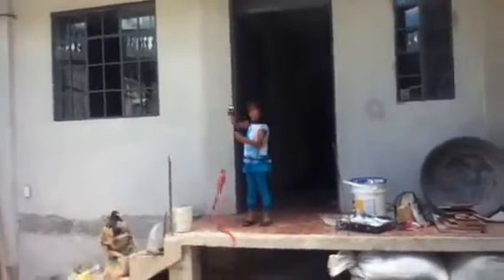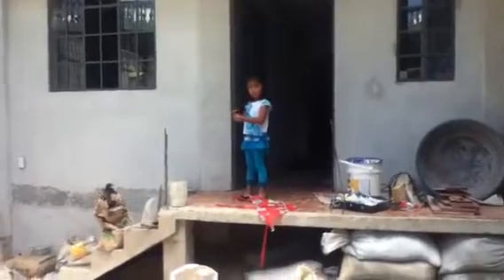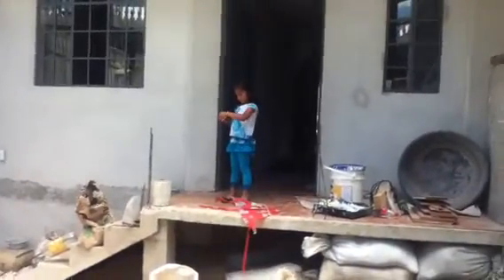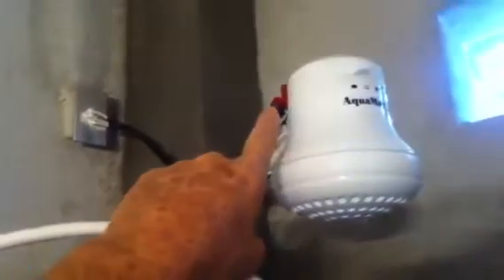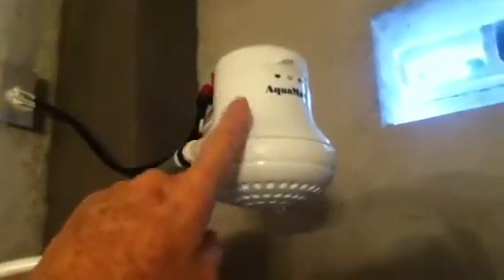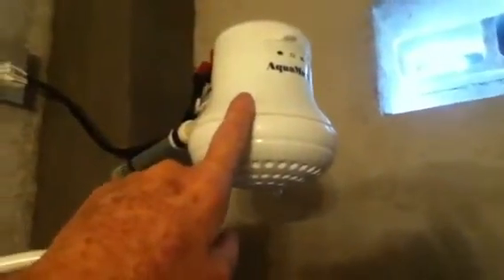Wrapping up the Clemente house build